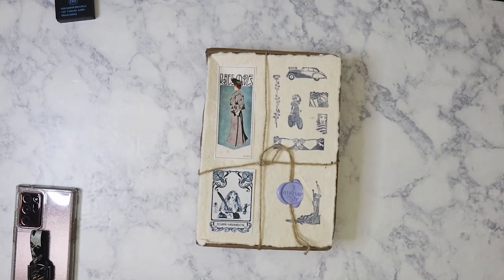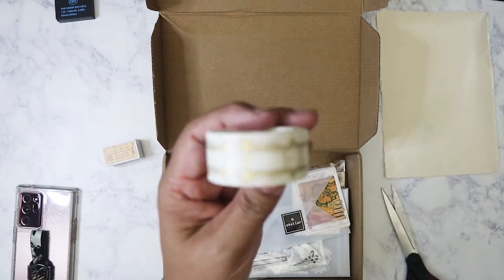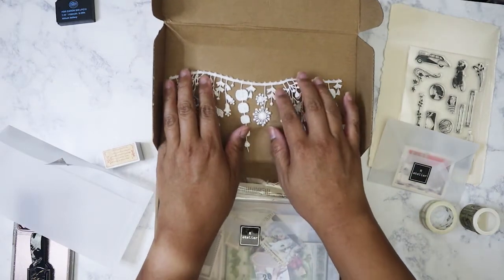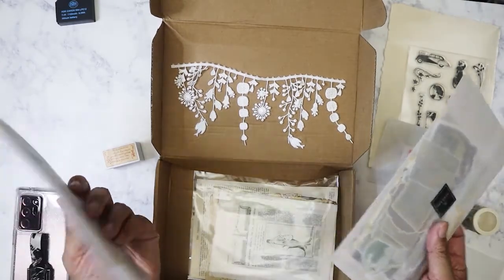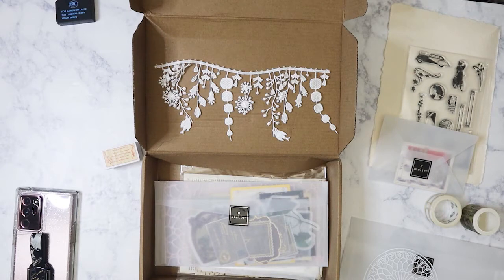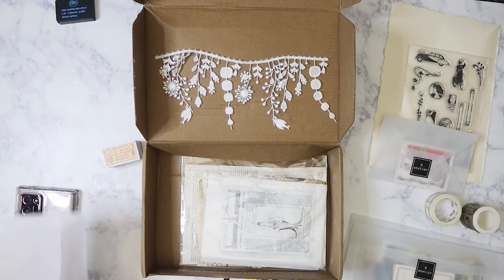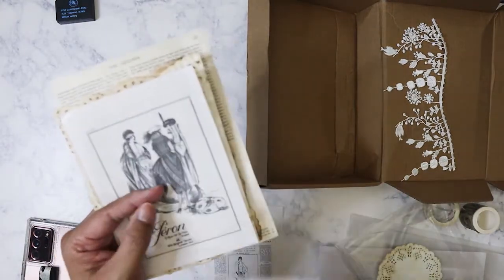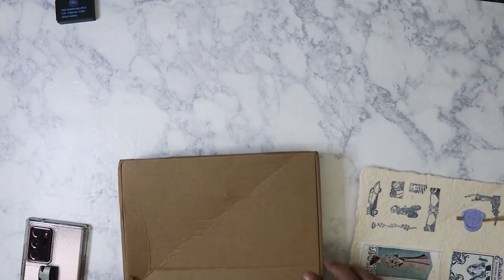R Atelier Vintage ephemera May 2021 unboxing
Stuff from China takes longer to get to me, not sure if it's cuz I live in the middle of the country.  Anyhow, I'm still glad I'm able to get the R.Atelier vintage emphera subscription boxes!  They are so beautifully curated!

Main Instagram:  nikita2471
Instagram hauls acct:  nikita.hauls